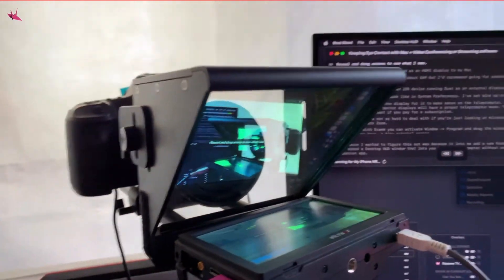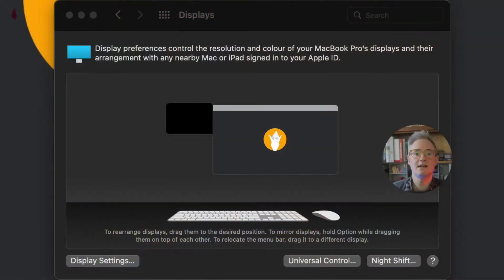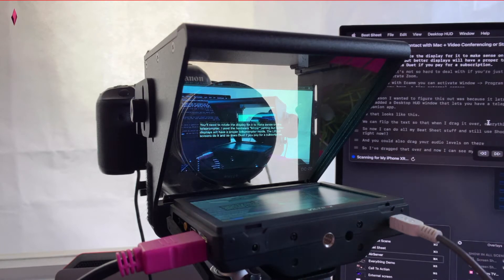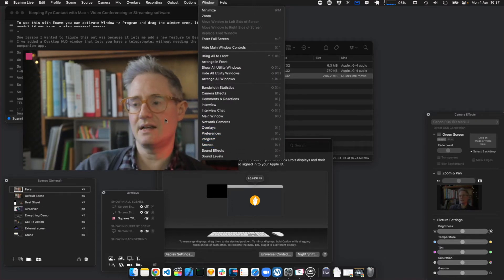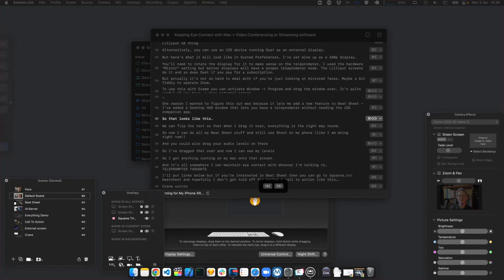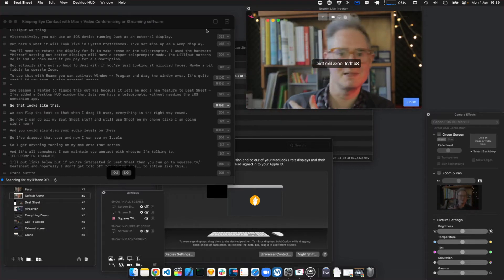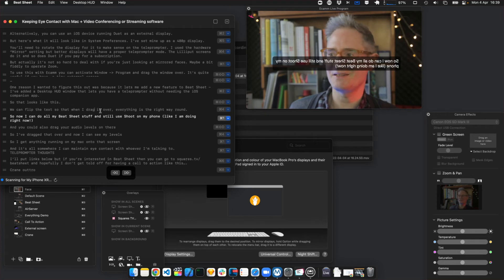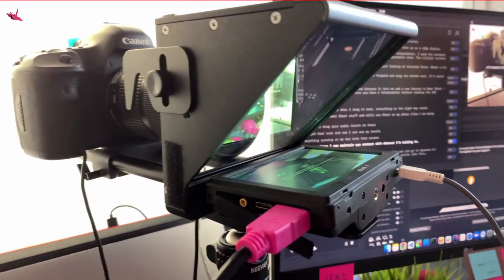Keeping Eye Contact with Mac + Video Conferencing or Streaming software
I’ve found that as I’ve improved your video quality, new problems emerge, and the biggest one I’ve had recently is that I want to maintain eye contact when I’m talking to people on Zoom or during a podcast.

So I need to be looking into my camera lens. But now my camera lens is over to the side of my screen. So to reassure you that I’m paying attention, I have to resist the urge to glance at you as you talk. Which is weird….

Here's how to set up  a cheap HDMI monitor with a teleprompter, allowing you to maintain eye contact while talking to people, and a way to bring in Beat Sheet's new Desktop HUD feature too!